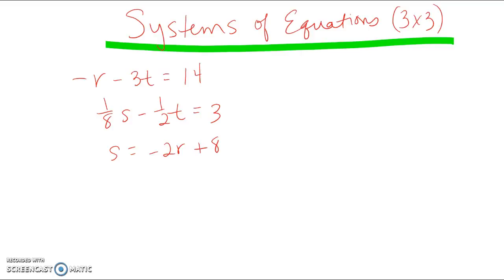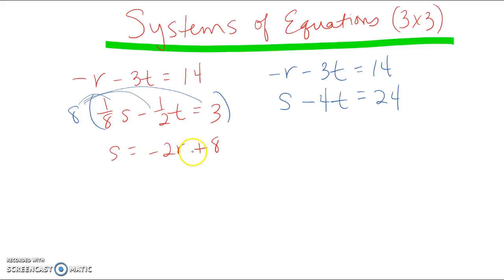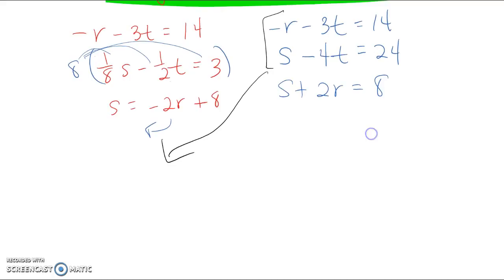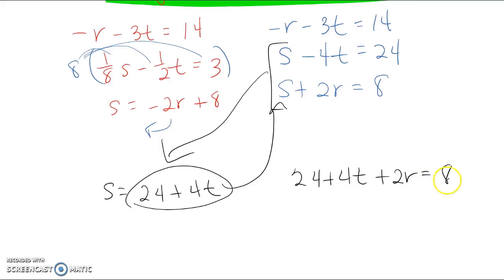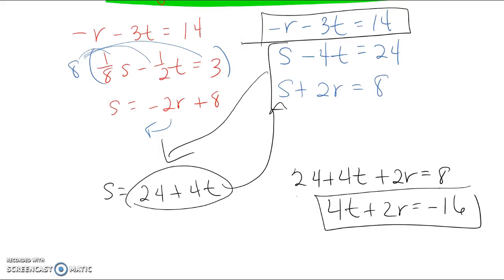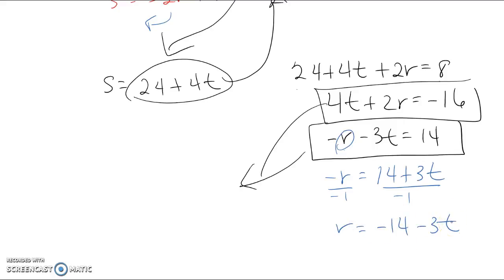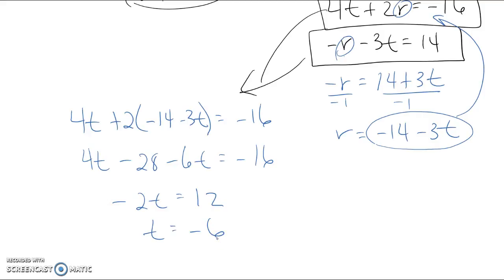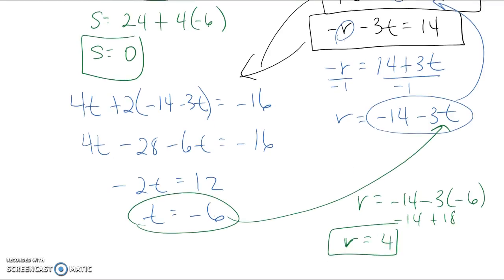systems with 3 equations